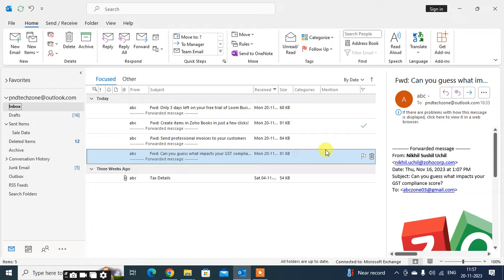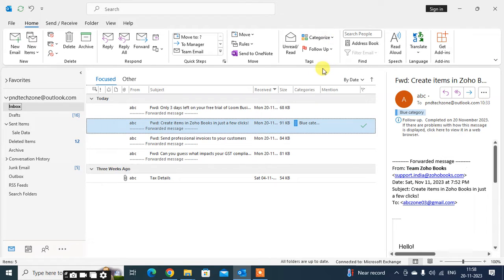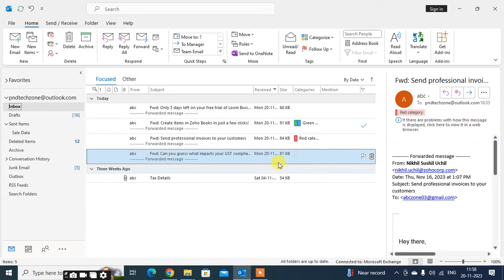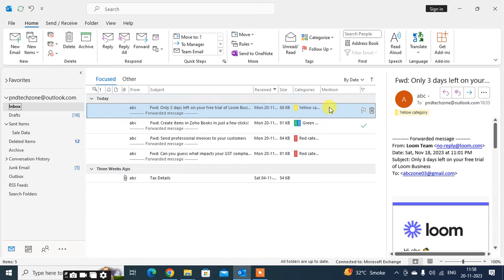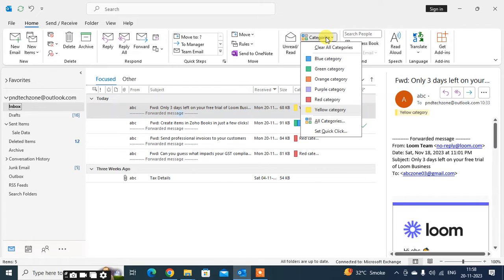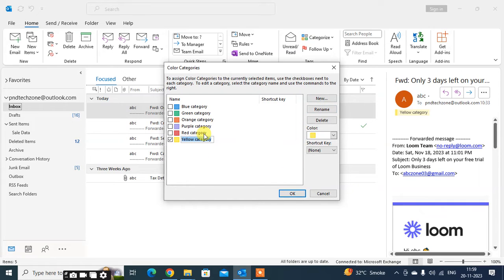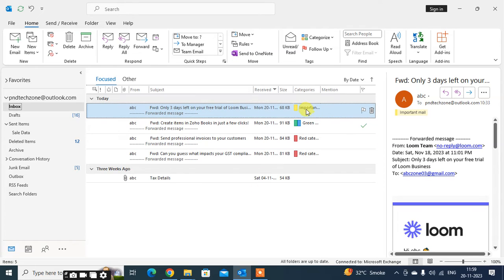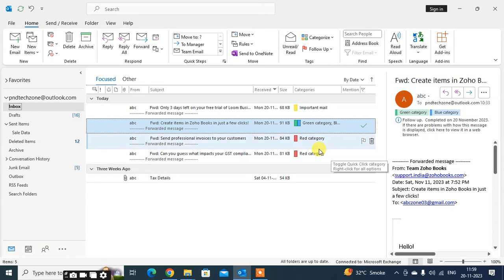How To Rename Categories In Outlook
Select an Outlook item (either an email, calendar event, contact, or task.
In the Tags group on the Ribbon, click Categorize, and then click All Categories. ...
Click a category, and then click Rename.
Type the new name for the color category, and then press Enter.